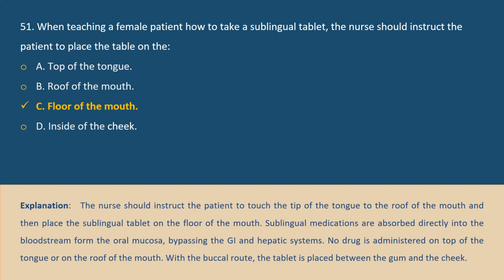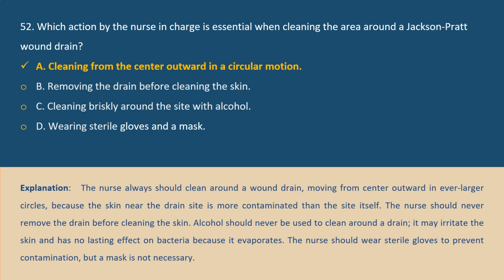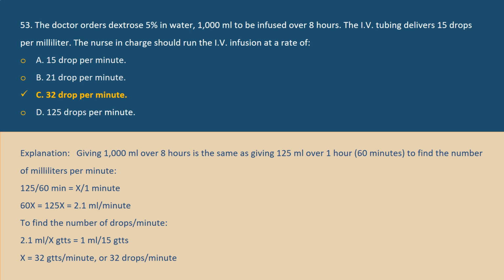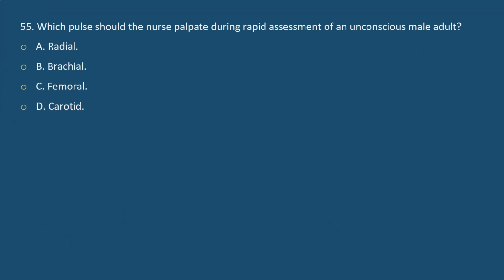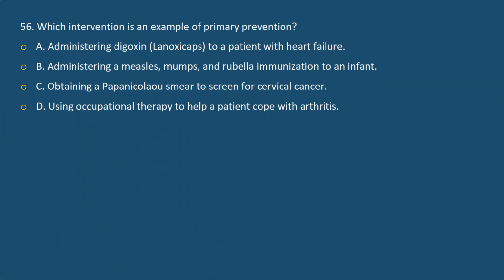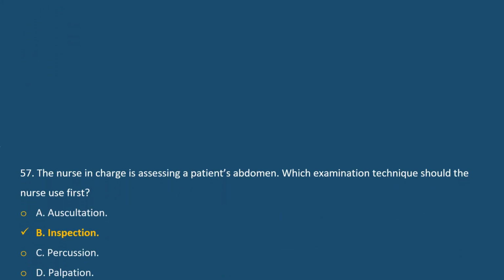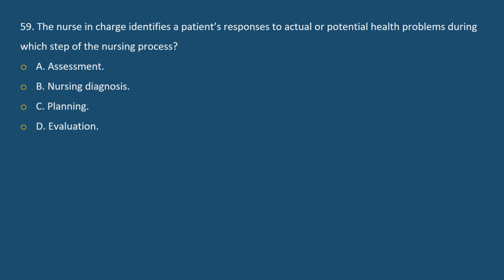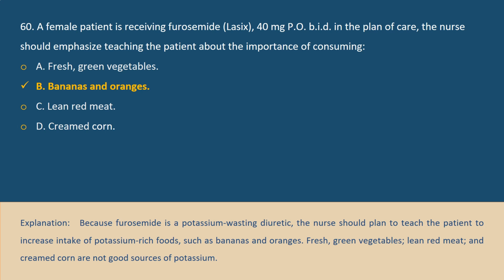Fundamentals of Nursing NCLEX Challenge Exam (Quiz 06: 10 Questions)